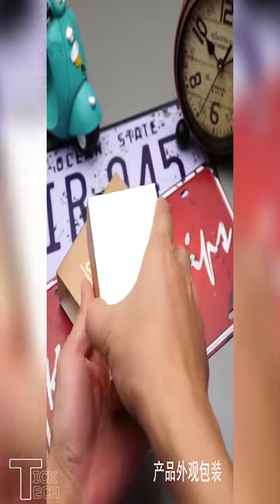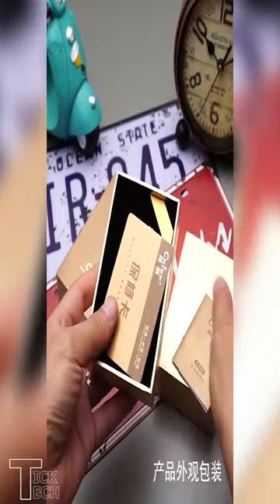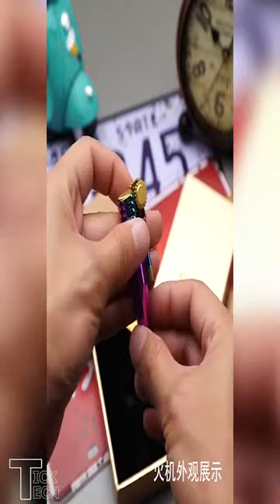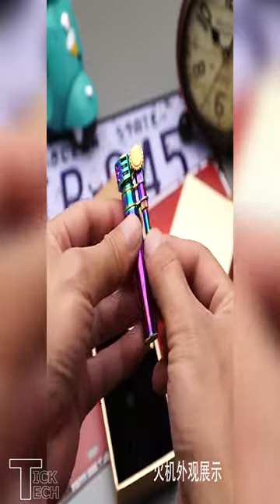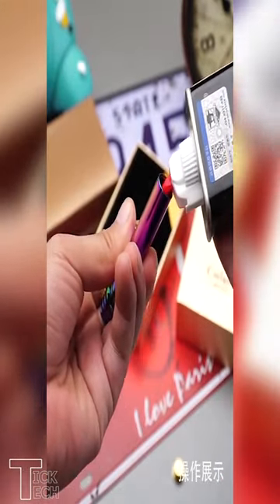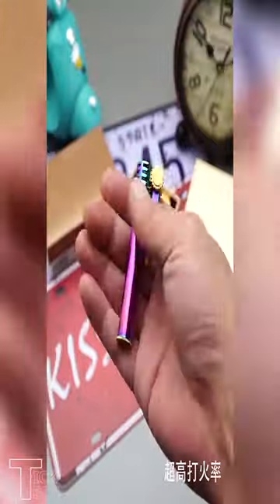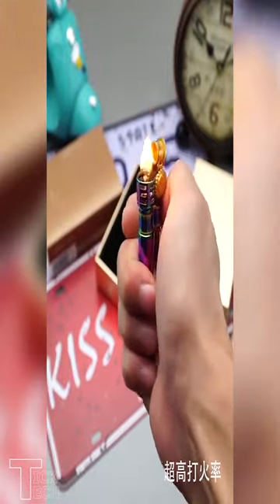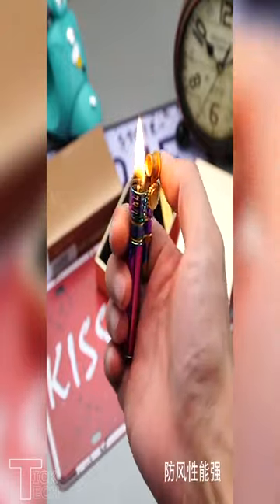Vintage Kerosen Lighter